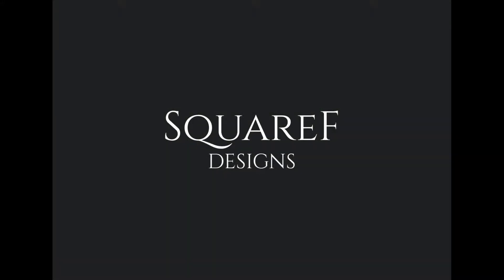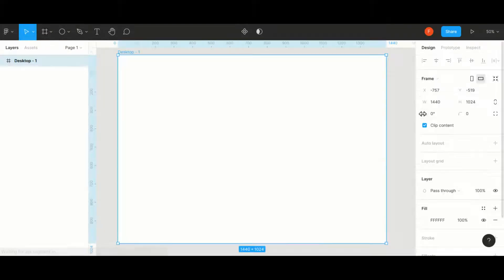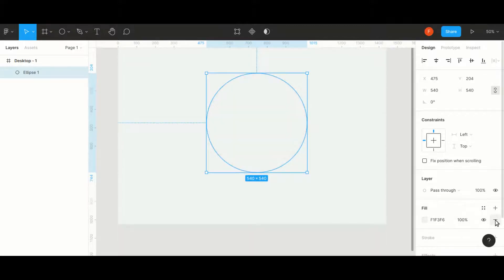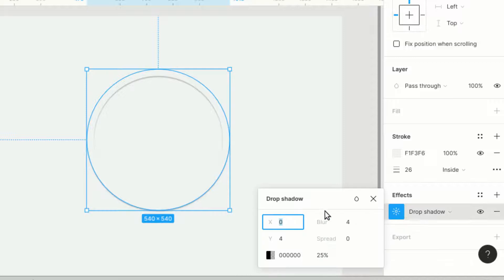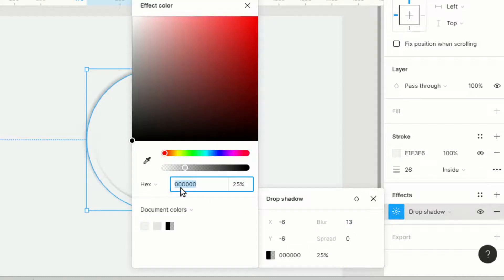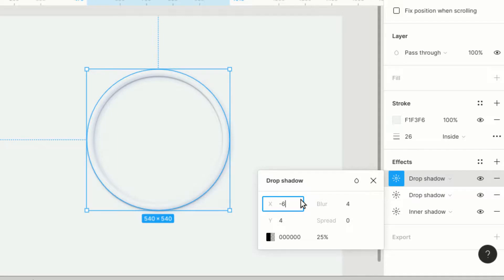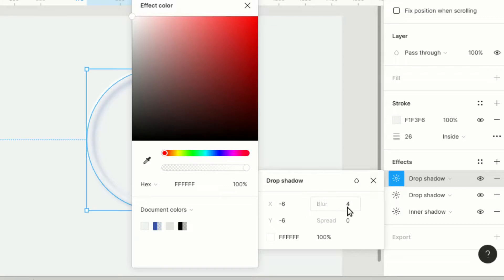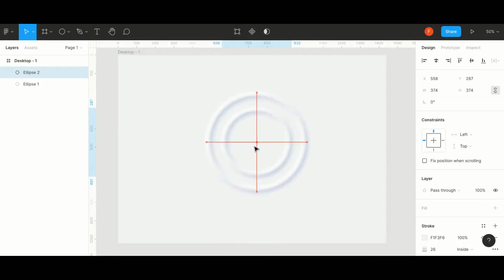How to create a wave effects in Figma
In this video, we'll learn how to make a wave ripple effect in Figma for your Webdesign background.

Figma is free to use.

For Wave Effects:

Circle with Stroke 26 Size

Inner Shadow -- 6X,6Y,Blur 13,Color 1E1F23 20%
Inner Shadow - -6X,-6Y,Blur 13,Color  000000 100%
Drop  Shadow - -6X,-6Y,Blur 18,Color 1E1F23 20%
Drop  Shadow - 6X,6Y,Blur 13,Color 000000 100%